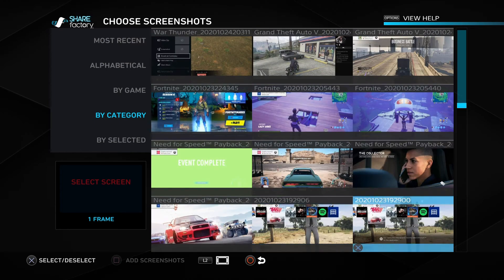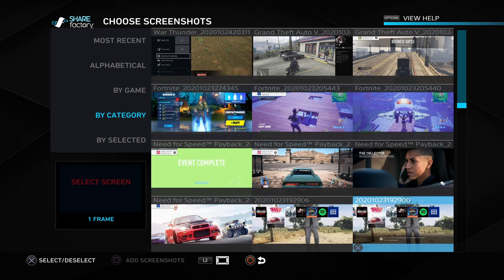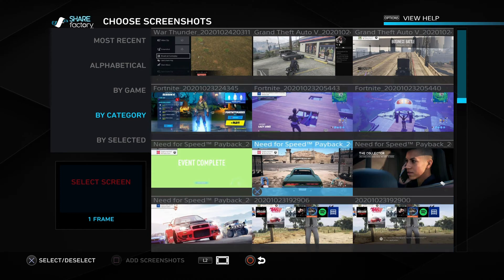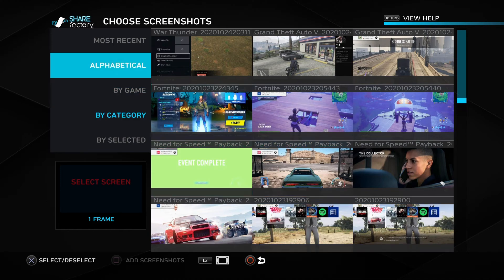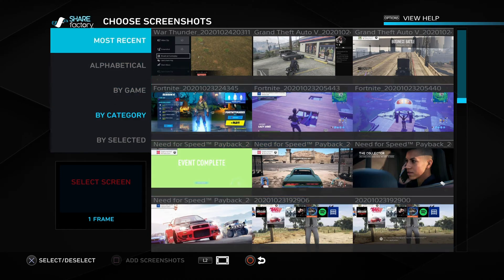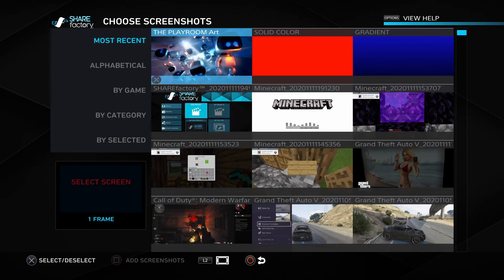I burnt down the house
I  accidentally burnt down the house sorry